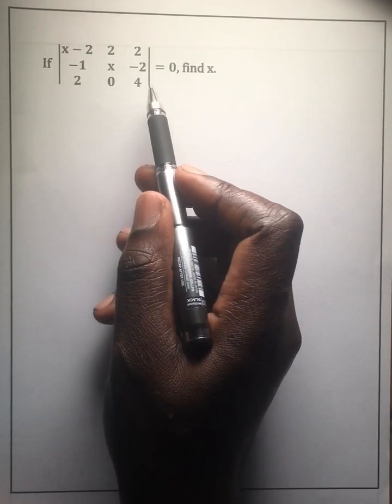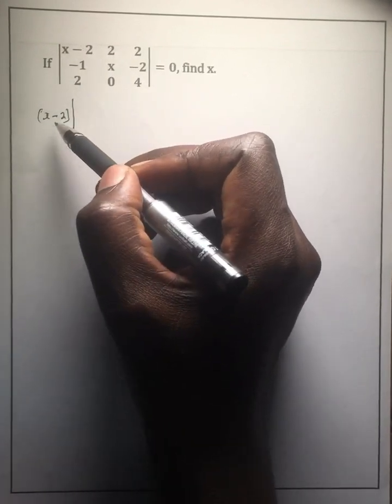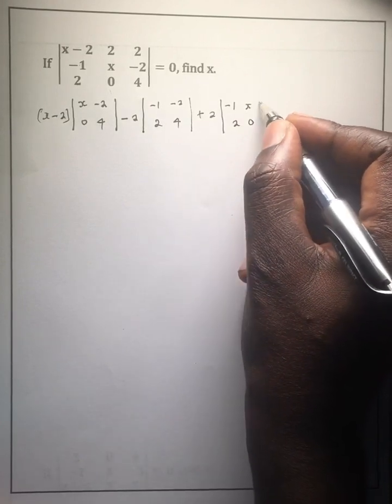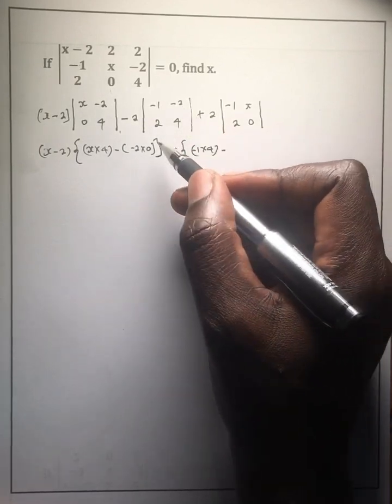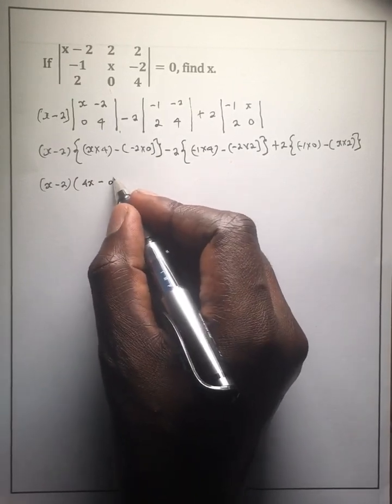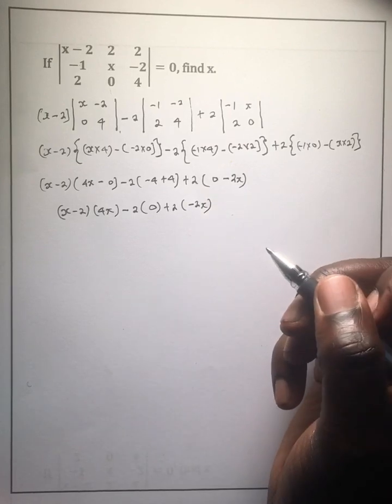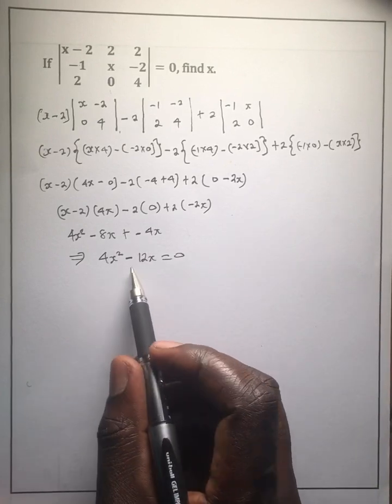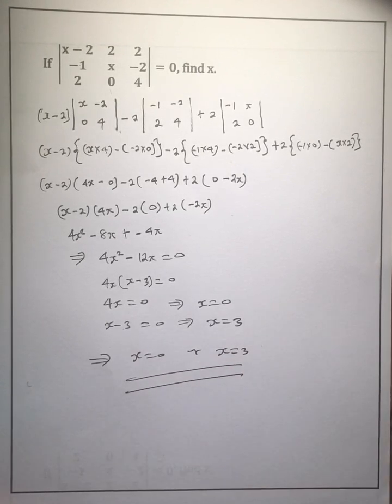3 by 3 singular matrix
Finding uknowns in a 3 by 3 singular